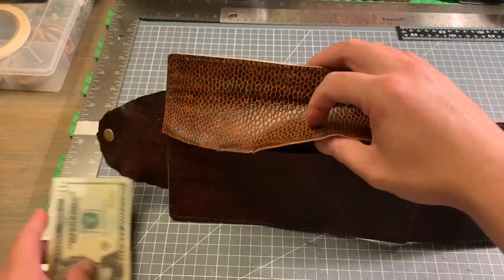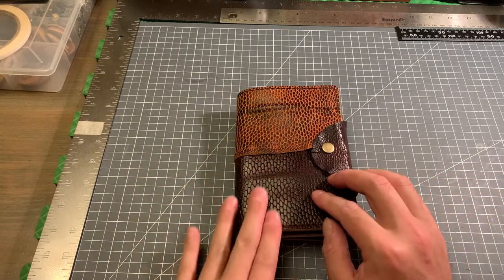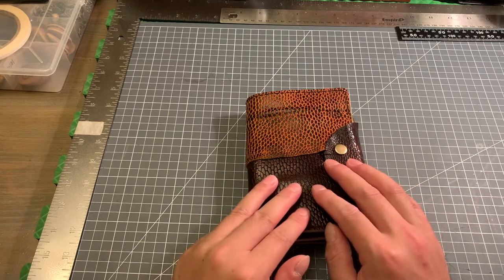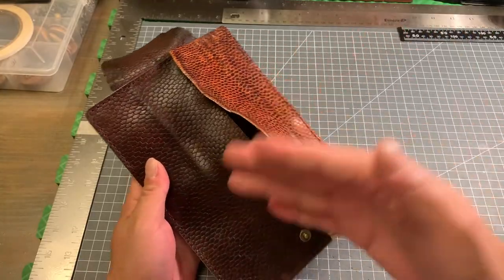Beaver's leather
Wow wow wow, this is my first time to see and use beaver leather , it is very special, and all the words all in the video, !!